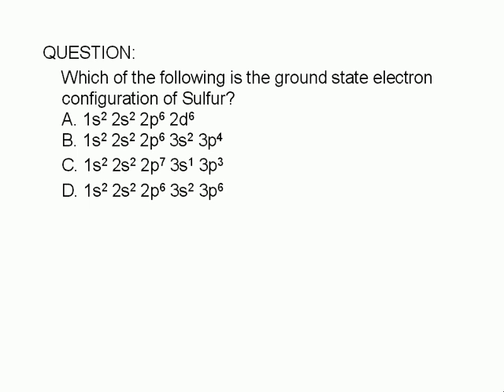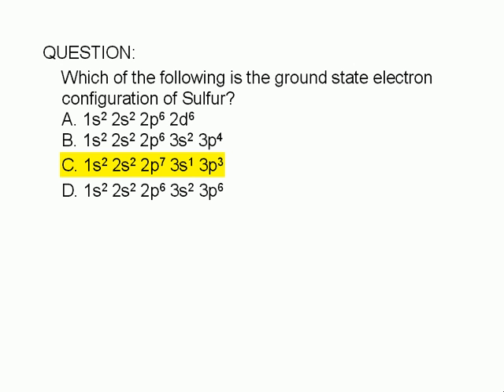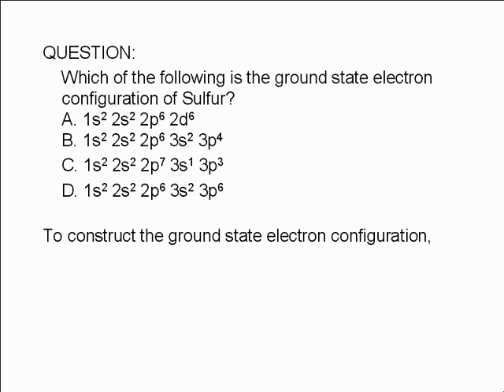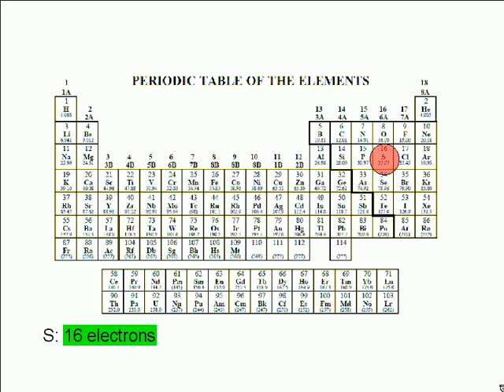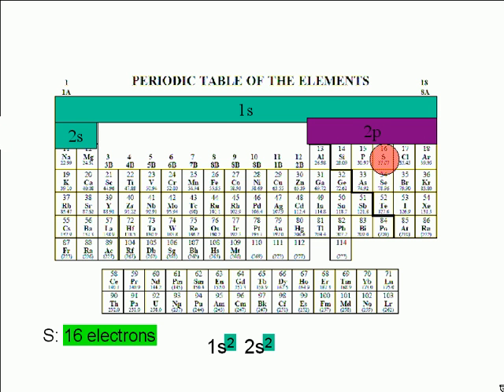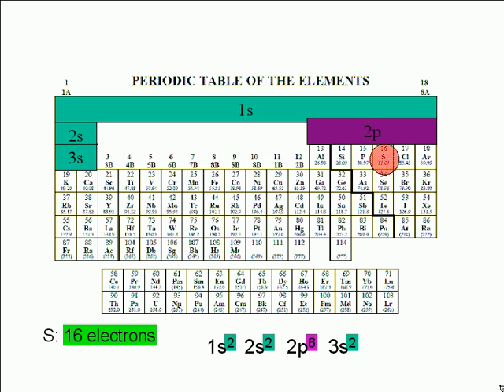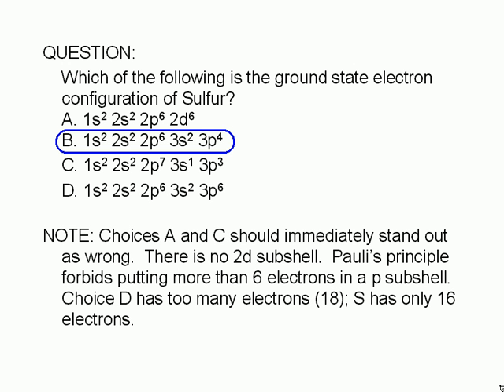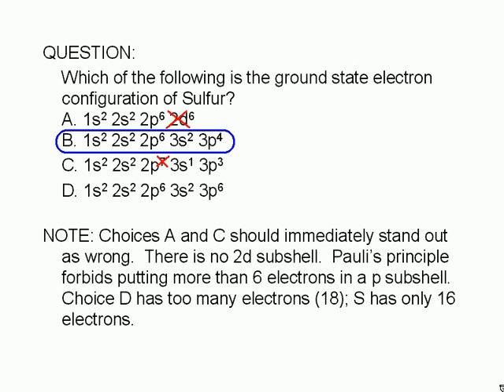2-4-3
QUESTION:
Which of the following is the ground state electron configuration of Sulfur?
A. 1s2 2s2 2p6 2d6
B. 1s2 2s2 2p6 3s2 3p4
C. 1s2 2s2 2p7 3s1 3p3
D. 1s2 2s2 2p6 3s2 3p6